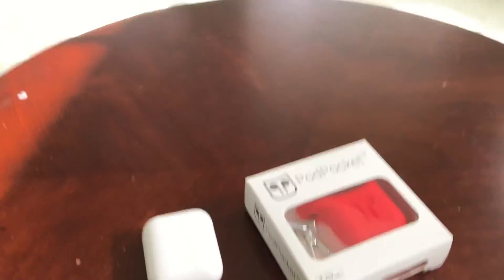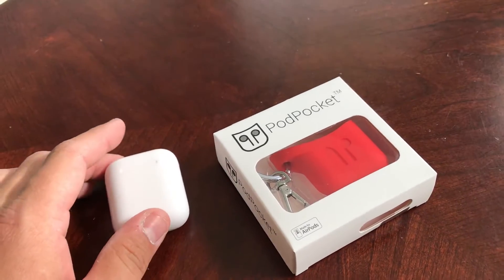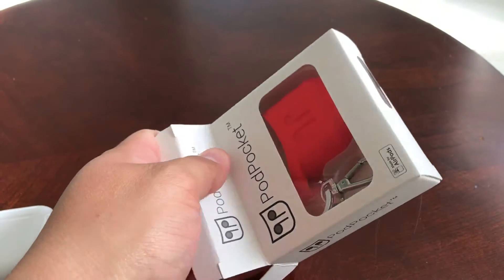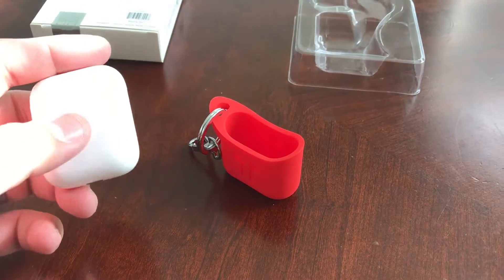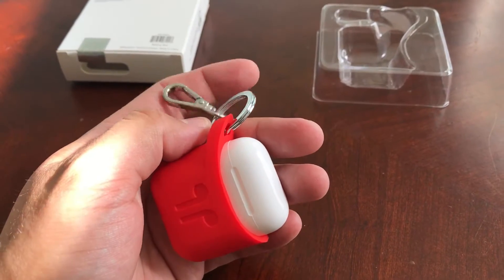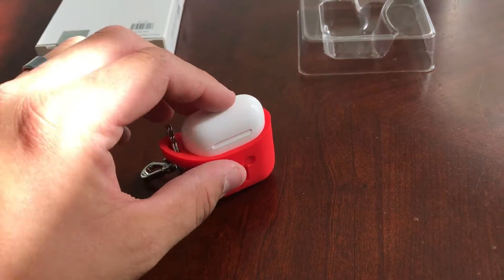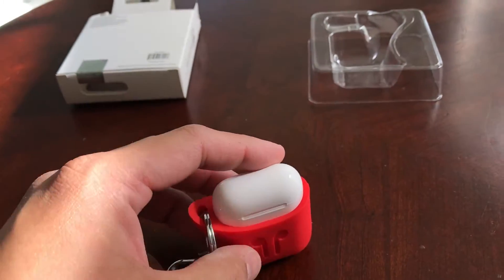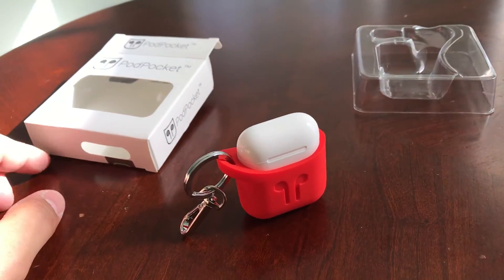UNBOXING | PodPocket - Apple AirPod Case (Blazing Red)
Checking out the Blazing Red PodPocket for the Apple Airpods. A cool keyring carrying case made out  of silicone.